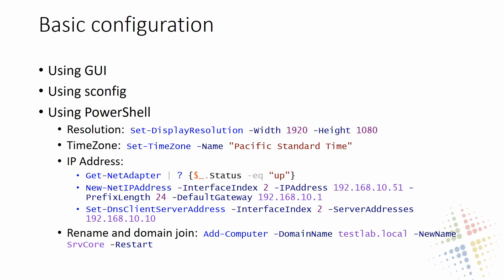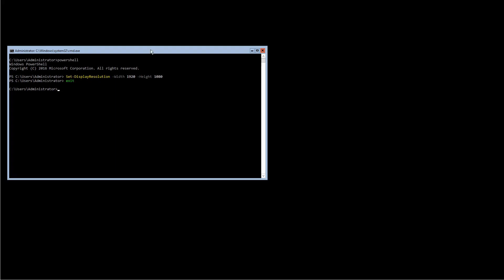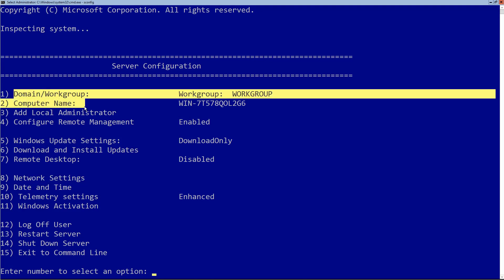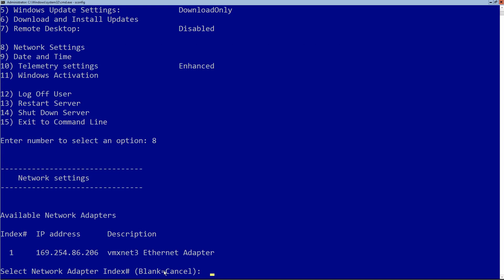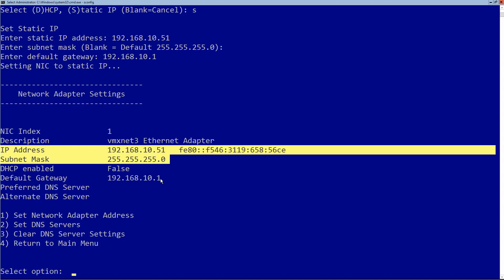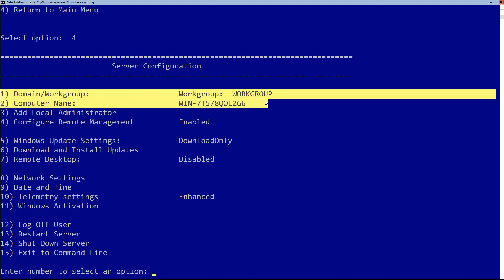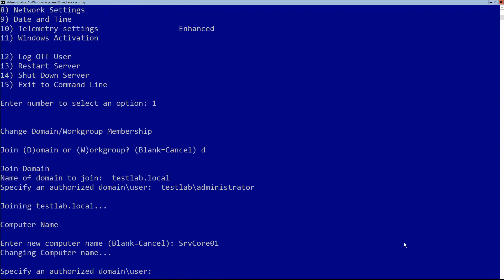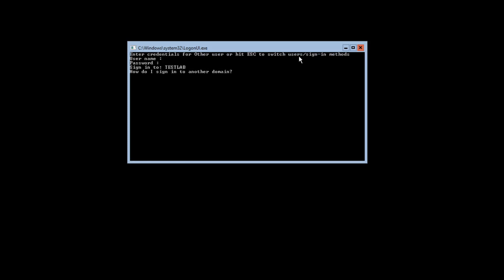Installing Windows 2016 - Configuring SConfig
Using SConfig to configure Windows Server 2016